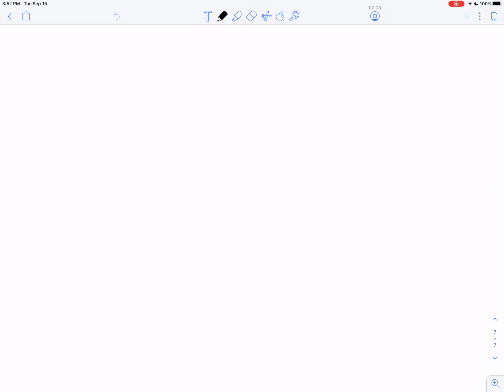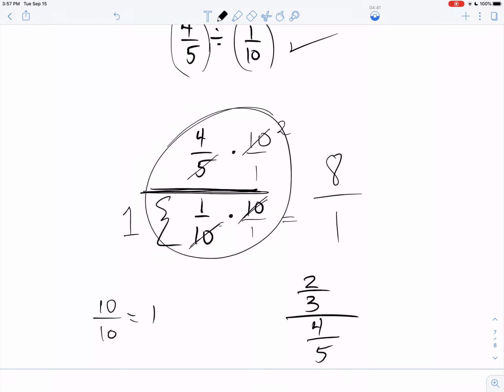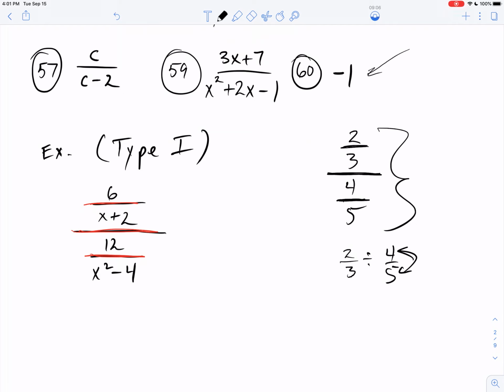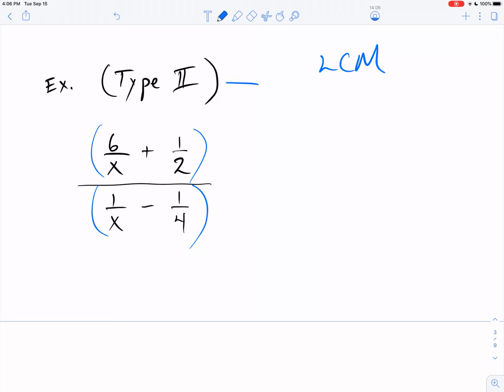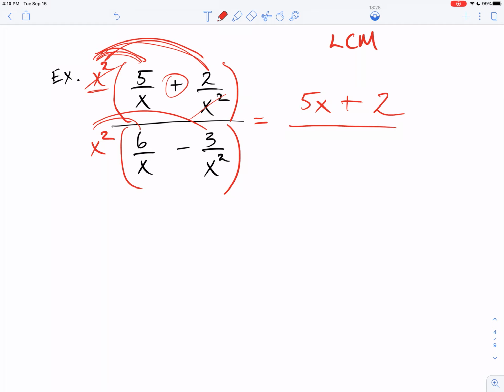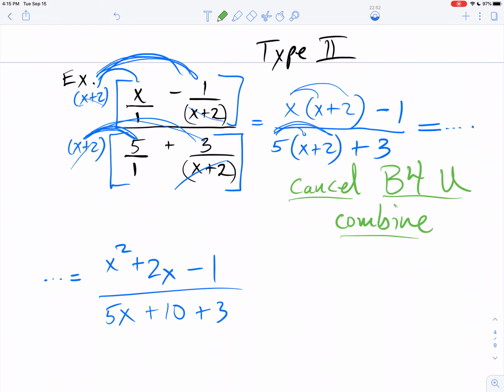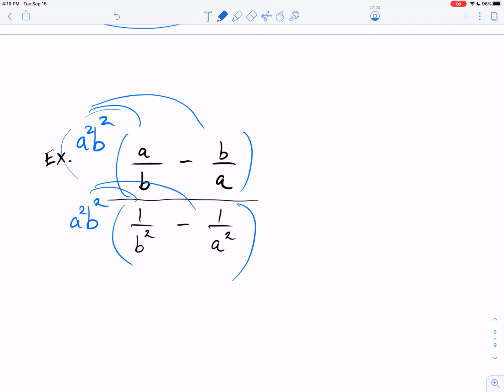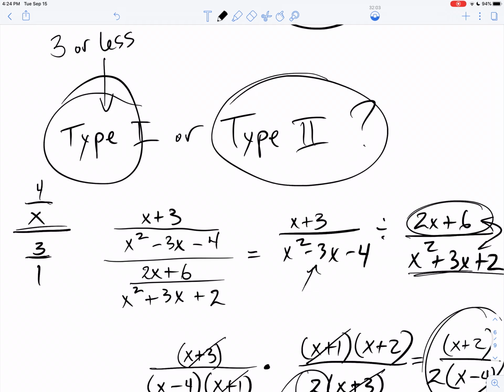Unit 6 video 3 simplifying complex rational expressions AKA double fractions